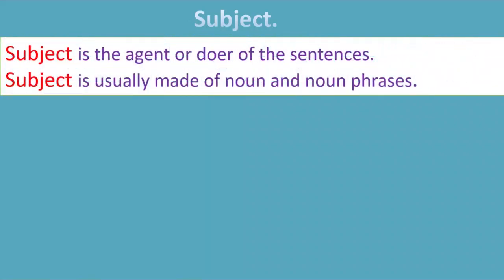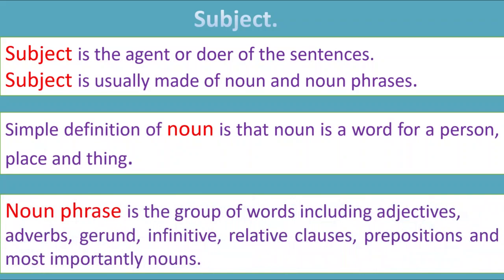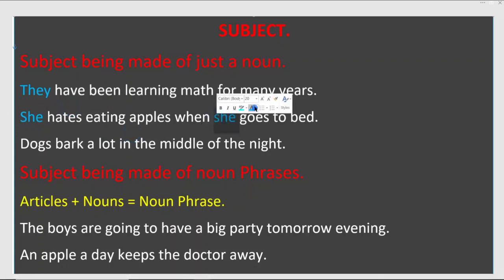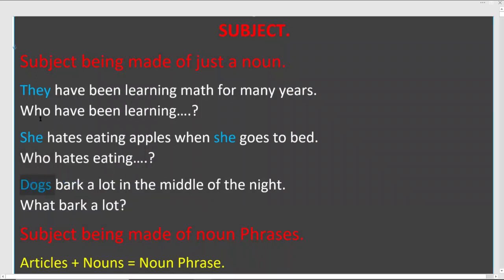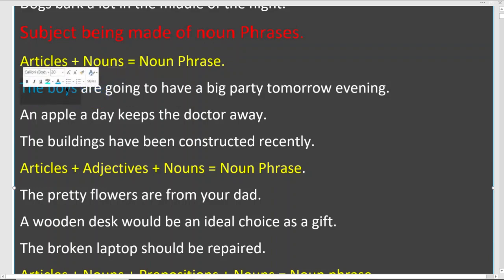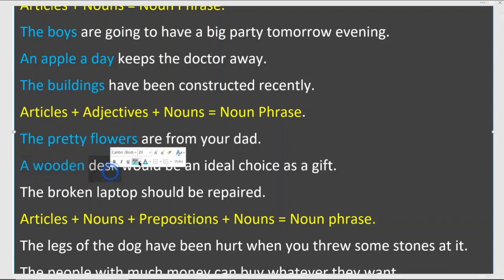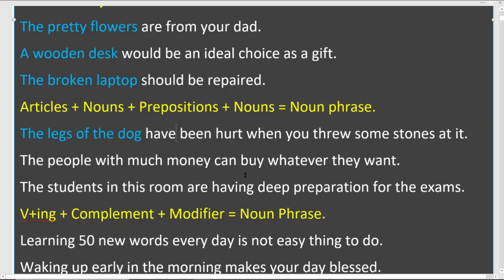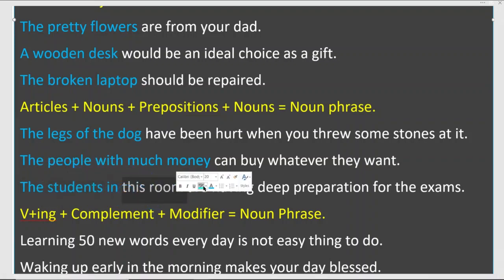Fundamental Grammar For IELTS AND TOEFL : SUBJECT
Ushbu video NTM "PROMAX EDUCATION" o`quv Markazi shaxsiy mulkidir va ushbu videodan foydalanish uchun o`quv markazining ijtimoiy tarmoqlardagi rasmiy kanal linkini ham qayd etishni unutmang    !!!
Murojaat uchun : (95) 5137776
PROMAX EDUCATION- Eng muhim maqsadlaringizni biling !!!